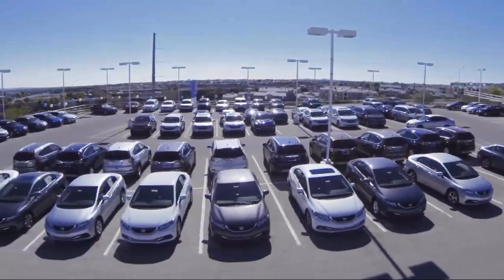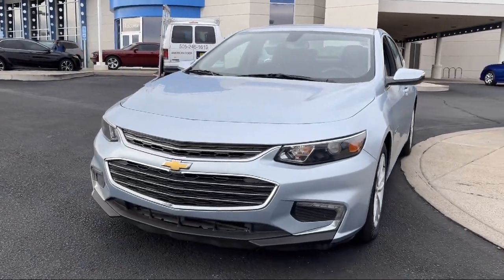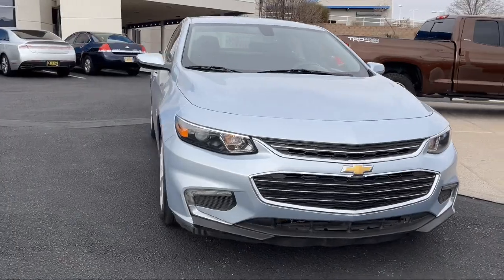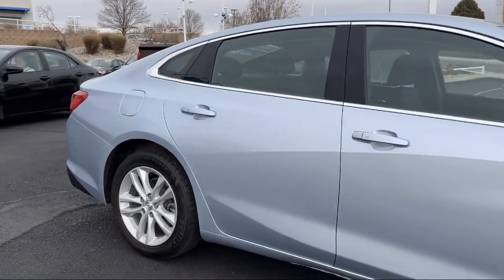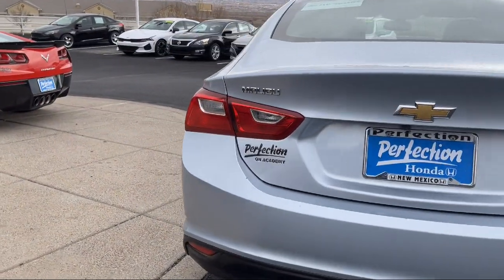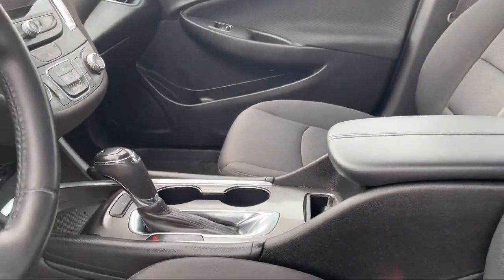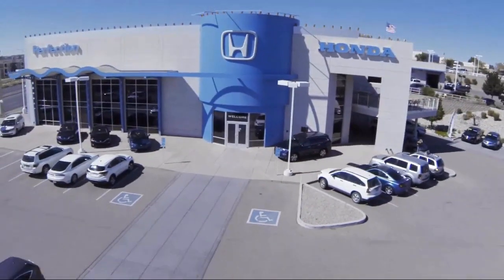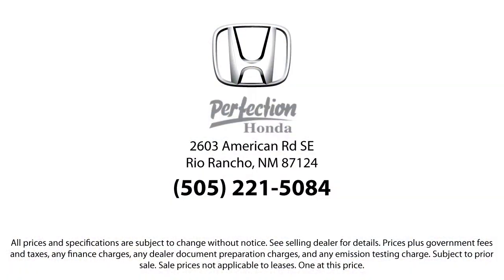2018 Chevrolet Malibu LT Albuquerque Taylor Ranch North Valley South Valley Nob Hill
2018 Chevrolet Malibu LT Stock Number: P2601 Vin:1G1ZD5ST0JF124227.
Perfection Honda is proudly serving Albuquerque, Taylor Ranch, North Valley, South Valley, and Nob Hill.
Give us a call at or visit our for more information about this or any of our other vehicles.

Perfection Honda
2603 American Rd SE